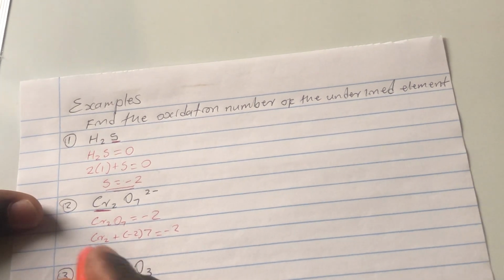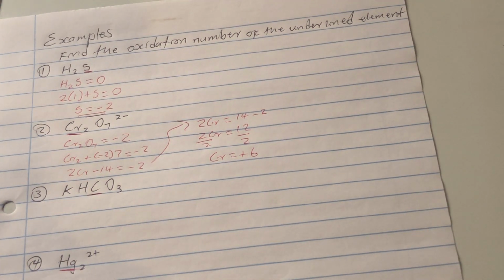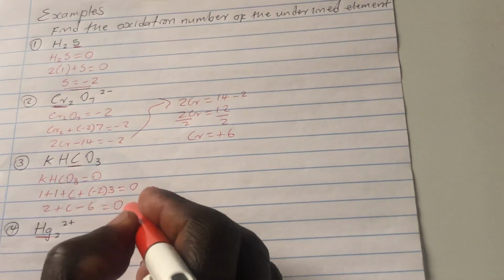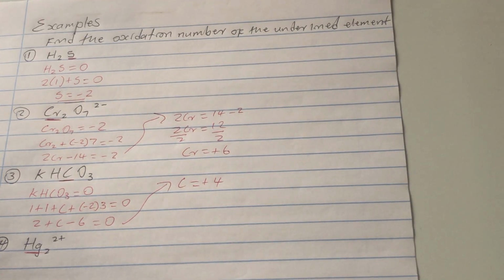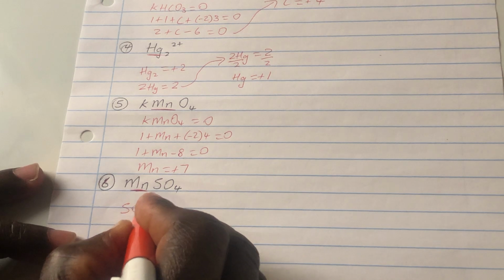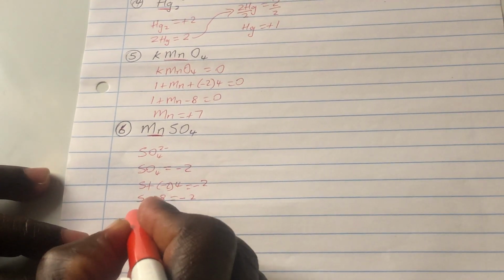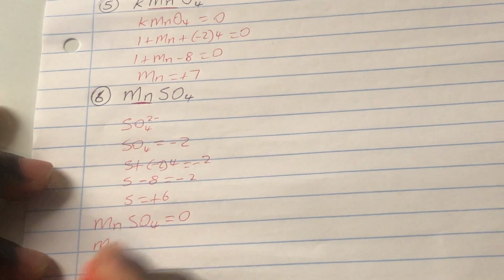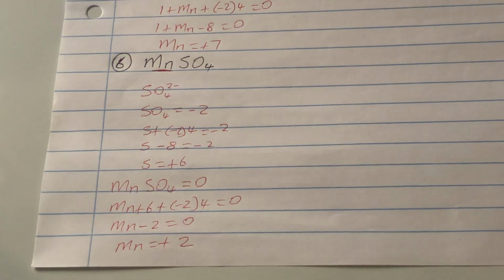Redox: Oxidation number- physical sciences grade 11 and 12- part 1